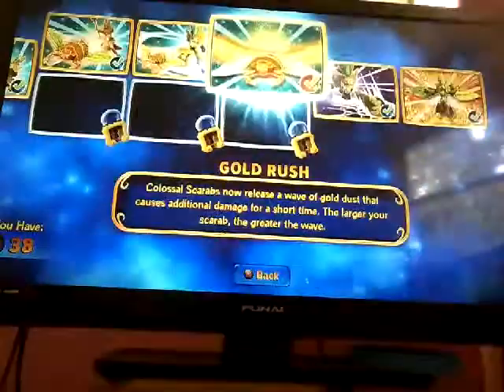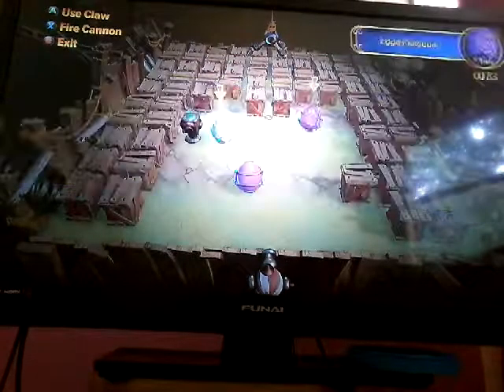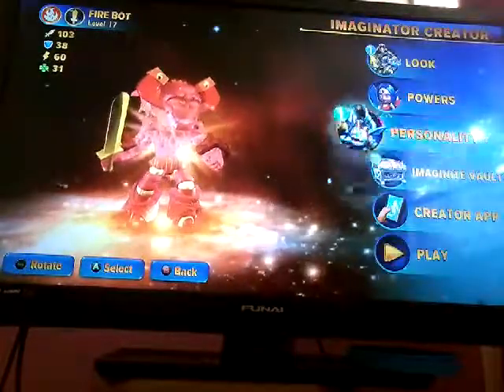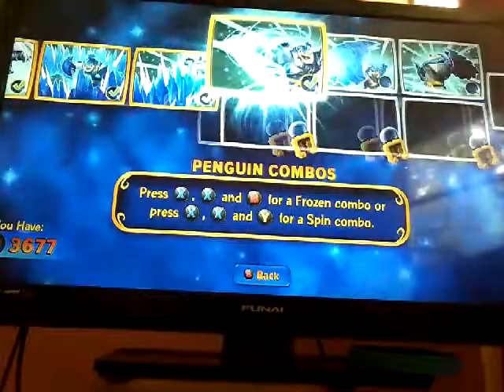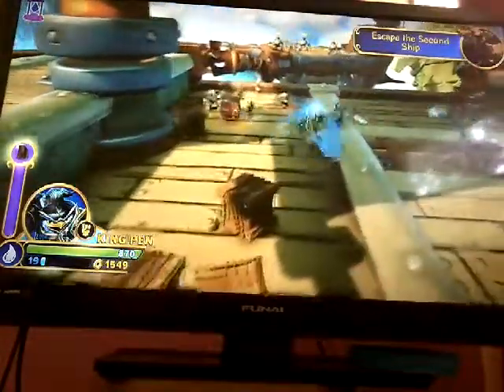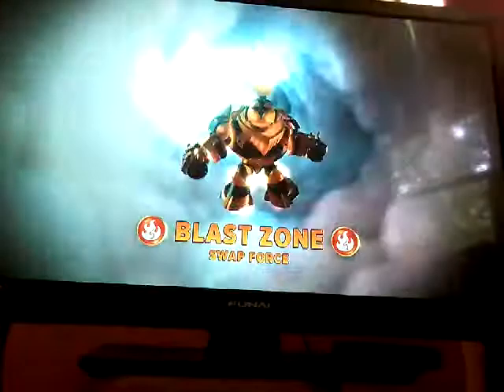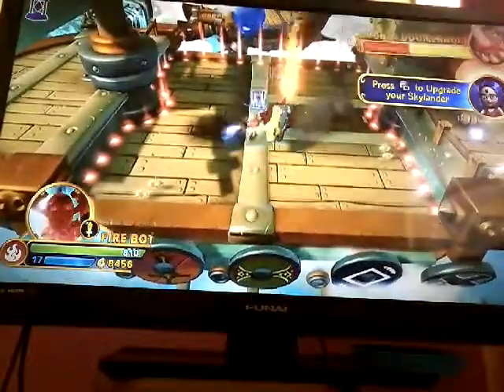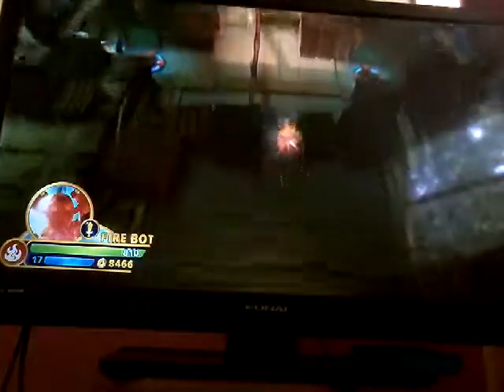SKYLANDERS IMAGINATORS ep 10 bazooka doomlander